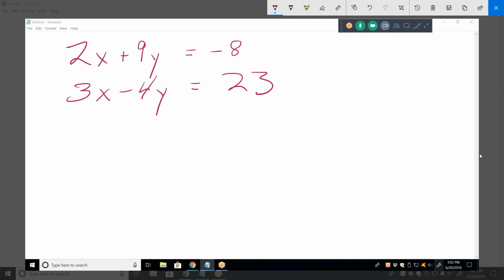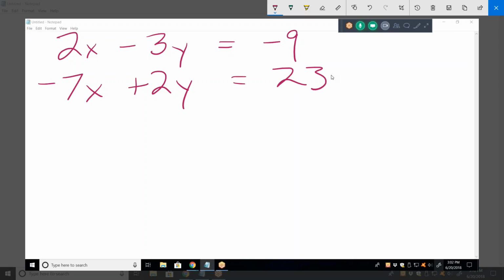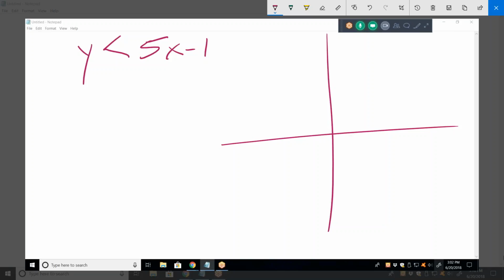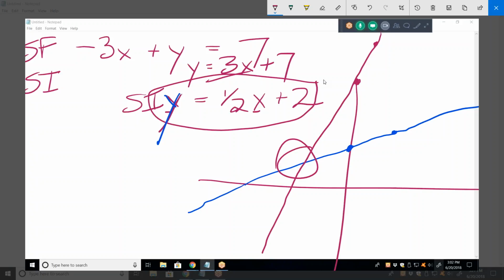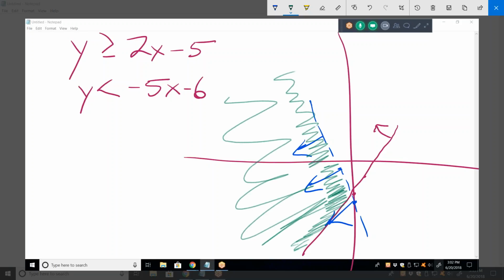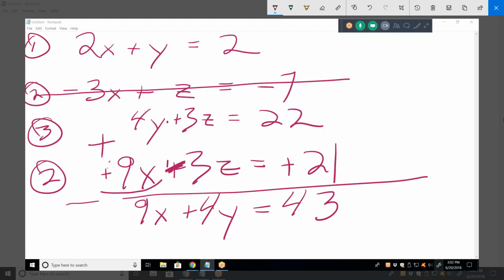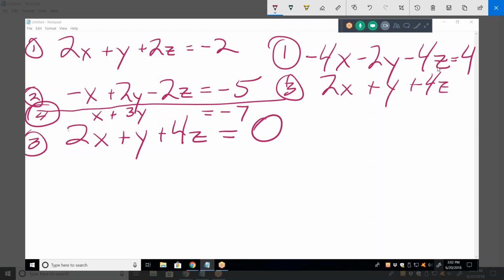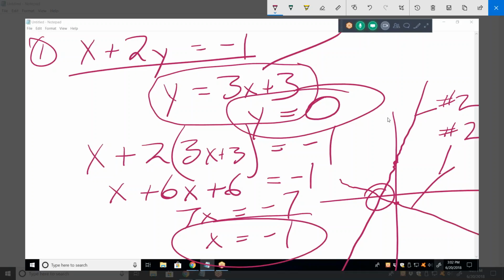Online College Algebra tutoring, TP062018